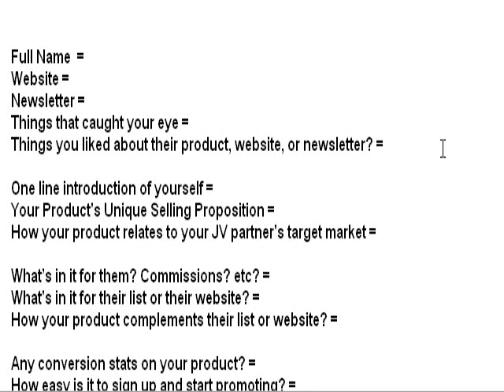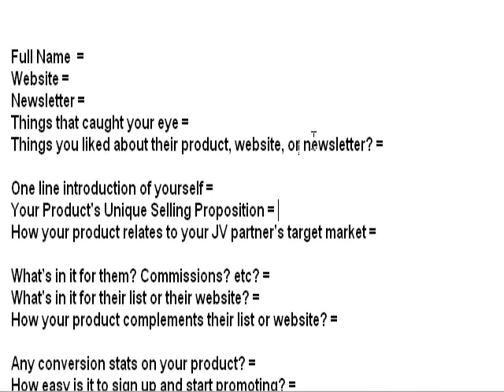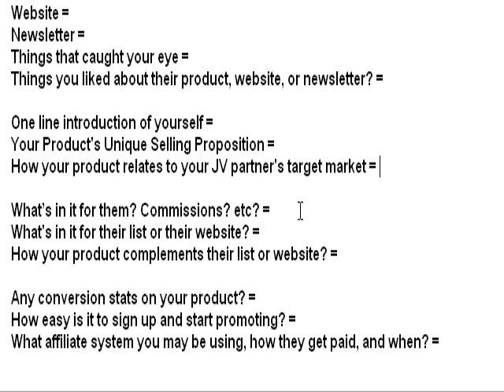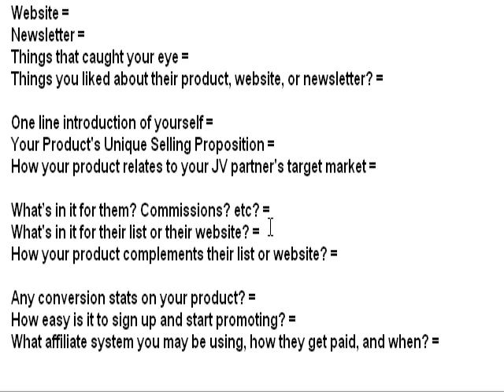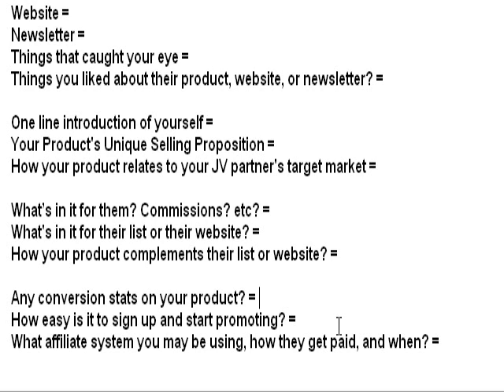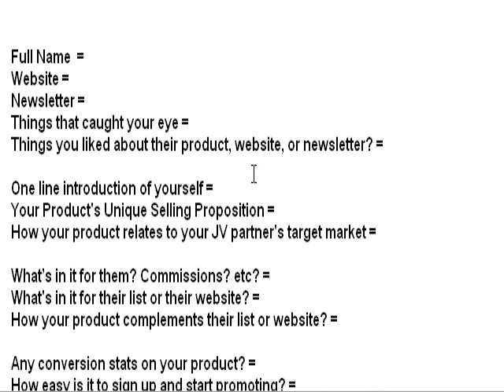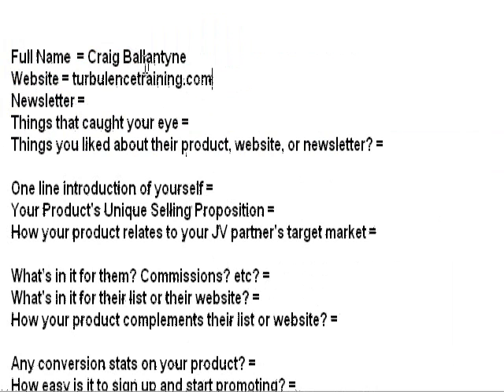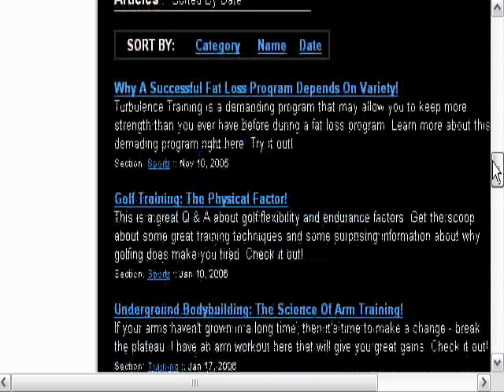Joint Ventures Guide Video 4 - Gathering